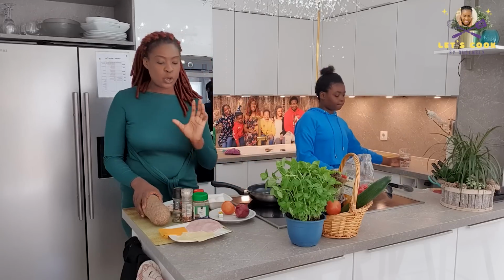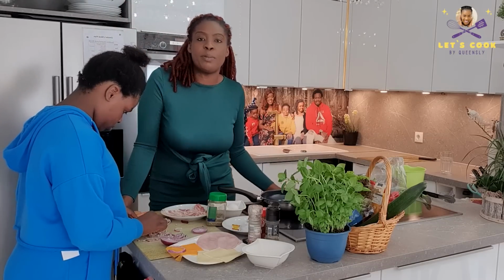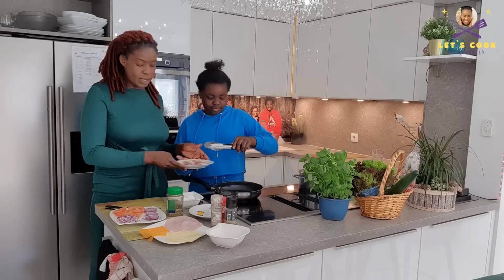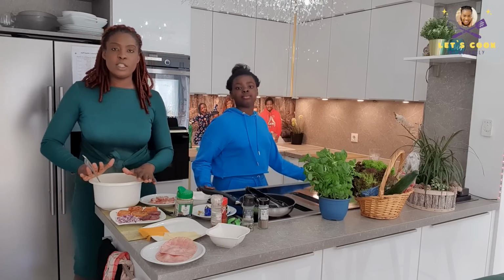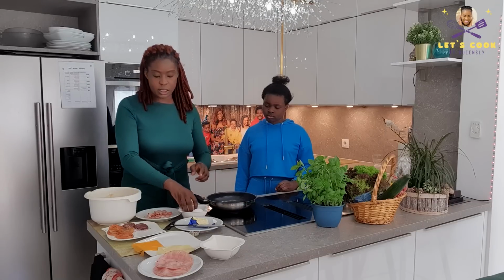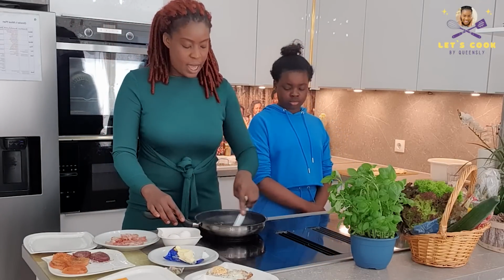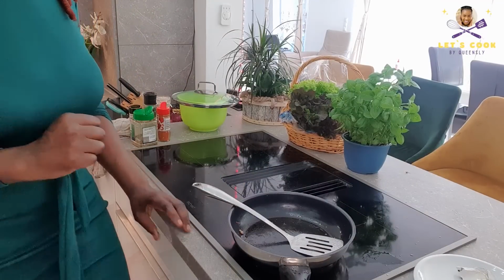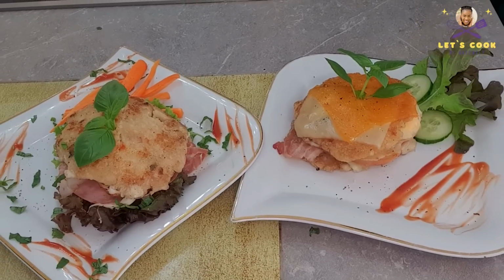Recipe of Cheezy Yam 2023 I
In this video I am going to show you the recipe of cheezy yam. The video is for those people who are searching for some special recipes like how to make cheesy yam at home or best cheese and yam recipe. This is the updated easy cheezy yam recipe 2023 video.